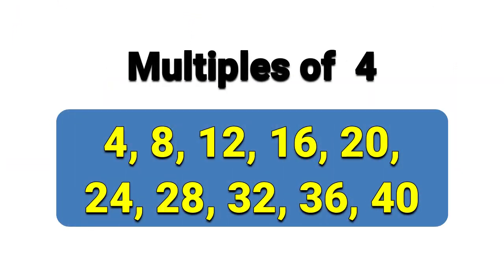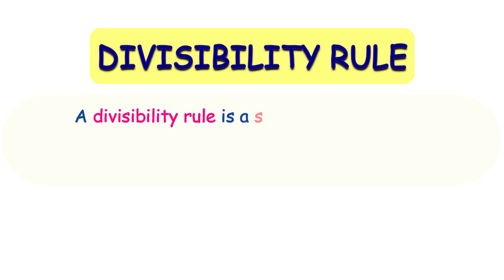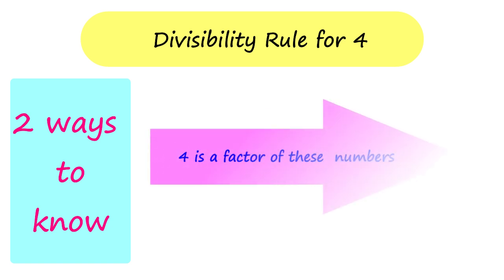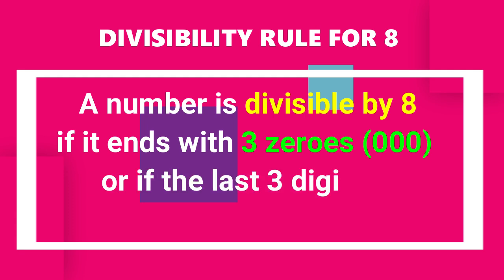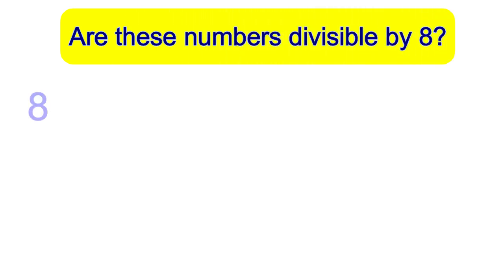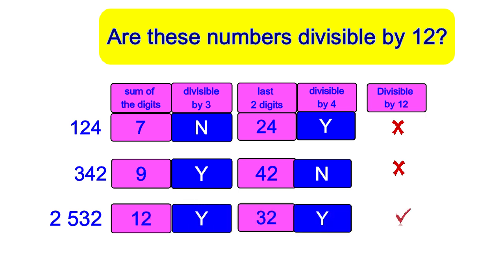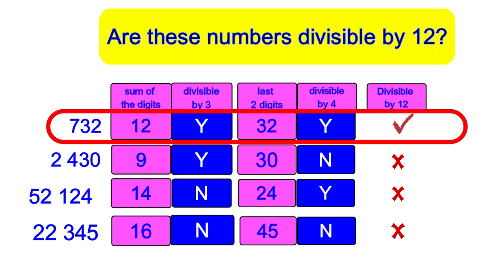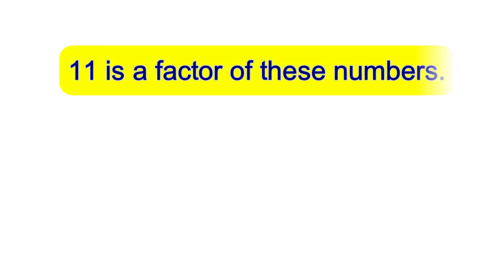Divisibility Rules for 4, 8, 11 and 12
This video is about Divisibility Rules for 4, 8, 11 and 12.
I hope that at the end of the video, pupils will learn how to determine if a number is divisible by 4, 8, 11 and 12.

Video Producer:
Ms. J

Voice:
Ms. J

Images:  google images, free png